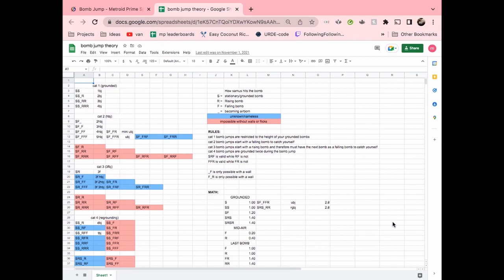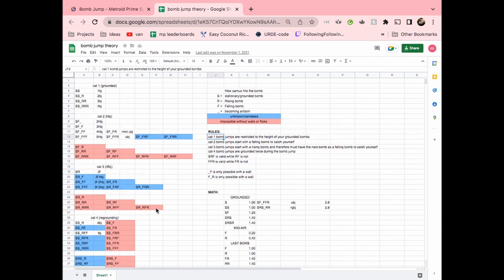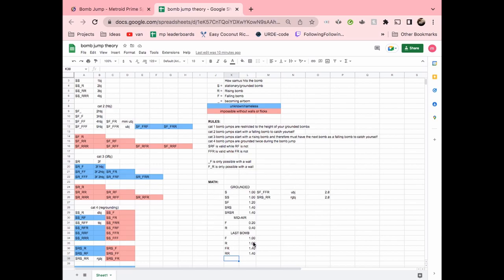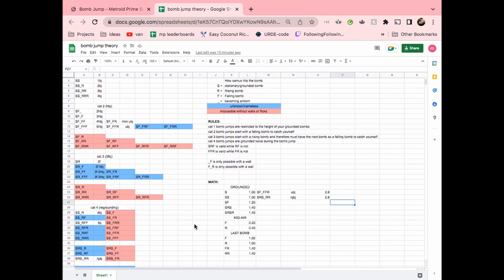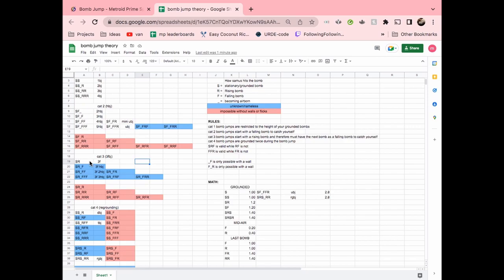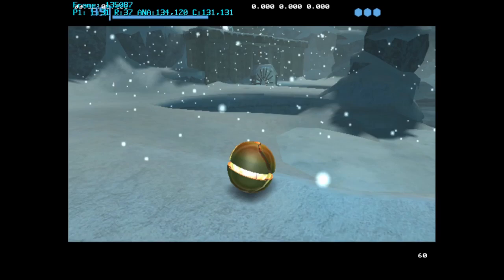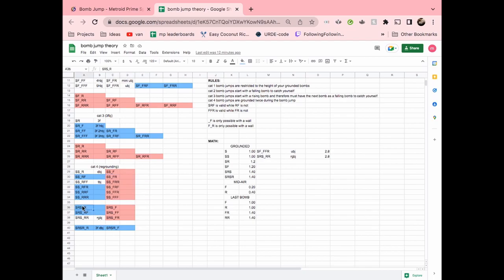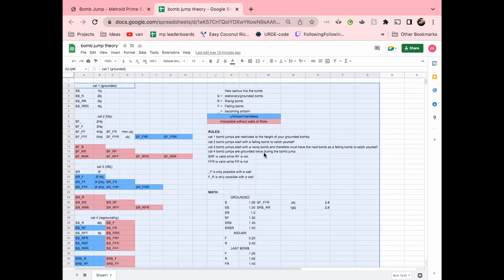Bomb Jump Theory Ramble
Time Stamps:

Cat 1 (BSJ Family) 1:05
Cat 2 (HBJ Family) 6:12
Cat 3 (3FBJ Family) 15:18
Cat 4 (Regrounding Family) 21:40